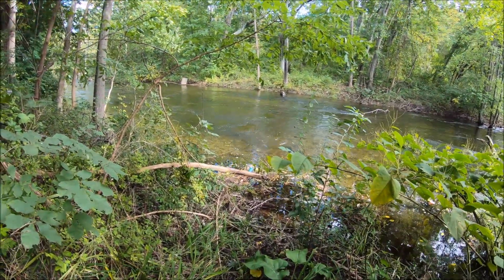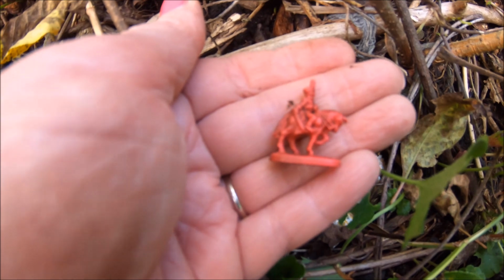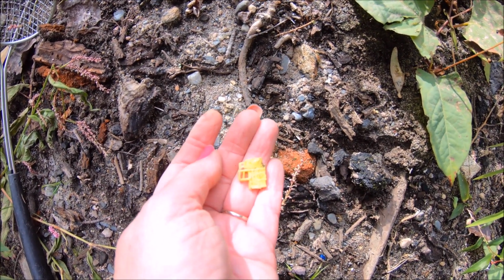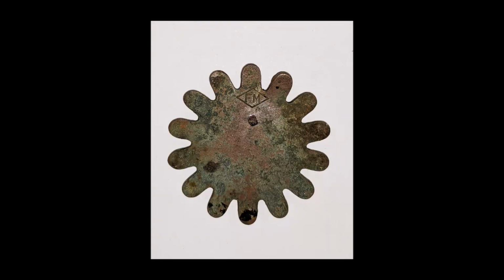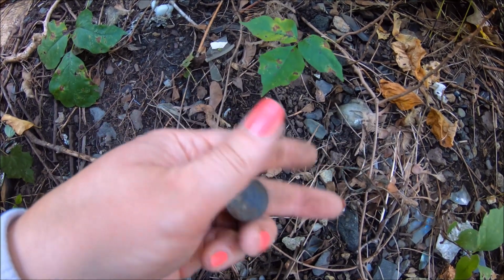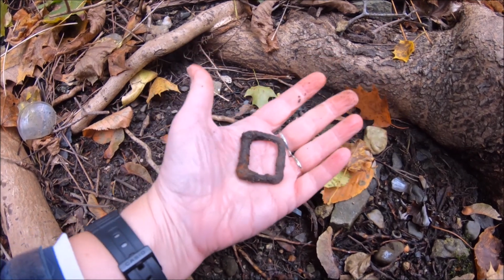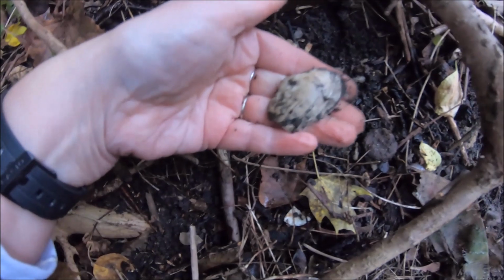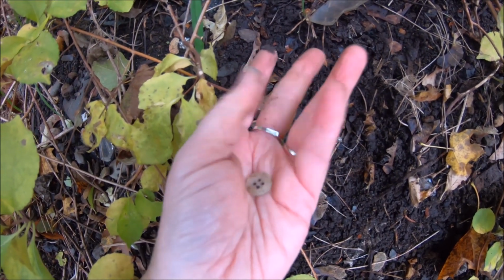OCTOBER MUDLARK: COINS, TOKEN, MARBLES,TOYS! METAL FINDS WITHOUT A DETECTOR!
CATHY IS ON HER OWN, SEARCHING FOR SMALL TREASURES AFTER HEAVY RAINS. LOOKS LIKE ALL THIS RAIN IS GOOD FOR SOMETHING AFTER ALL! (But do we really need 2-3 more inches this weekend?)
No metal detector needed for all these metal finds! No digging necessary! Some plastic, glass and clay finds too! And bones? Just in time for Halloween! Oh, and something creepy came home with me... Yikes!
Also, just a peek at Cathy's Cracker Jack Toy Collection.
P.S. We now  have a Community Page! Check it out : )